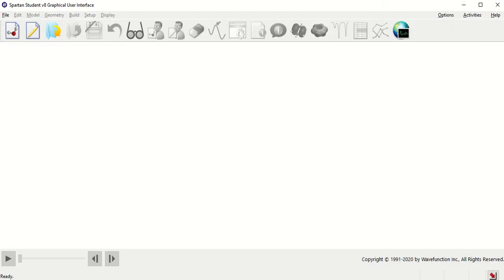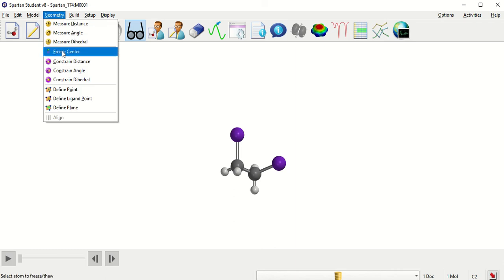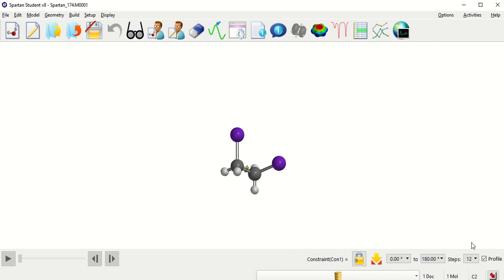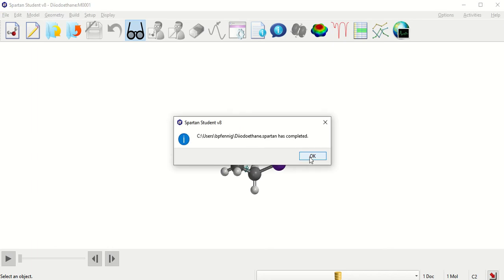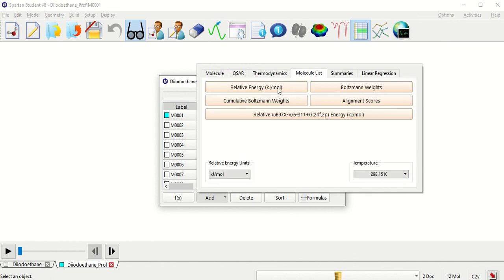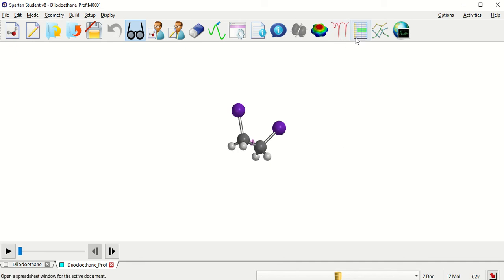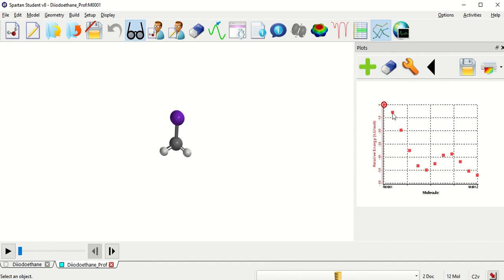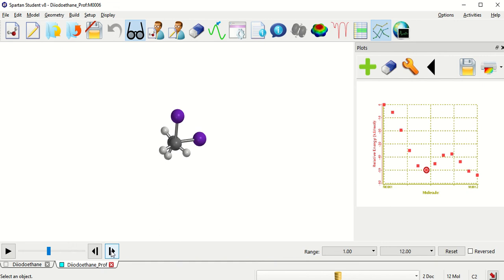Expt 7 part 2 video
A continuation of the experiment from Part 1 where we examine Newman projections and the energy profile diagram for diiodoethane and draw conclusions about the relative energies based on steric interactions of the two large I substituents.